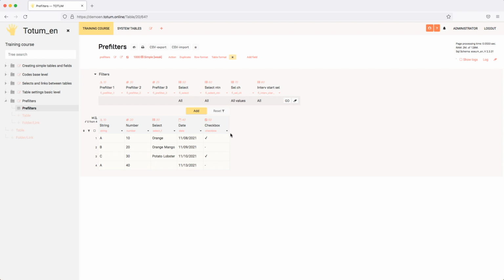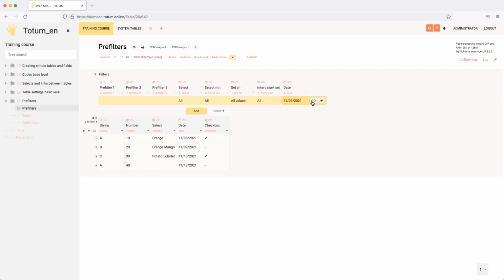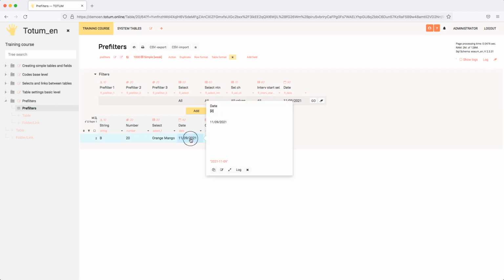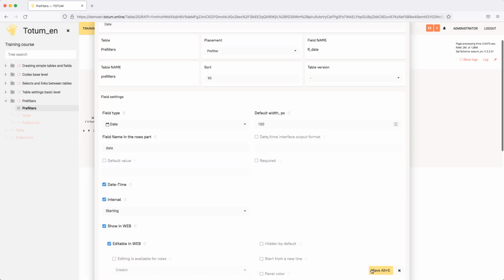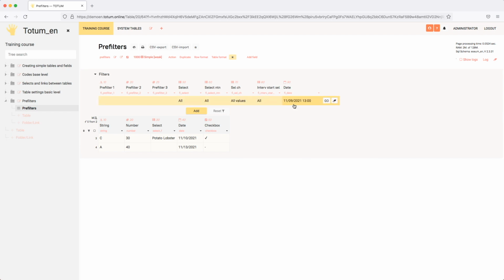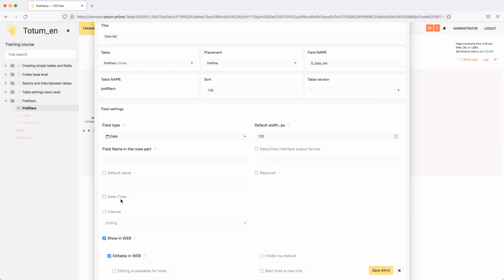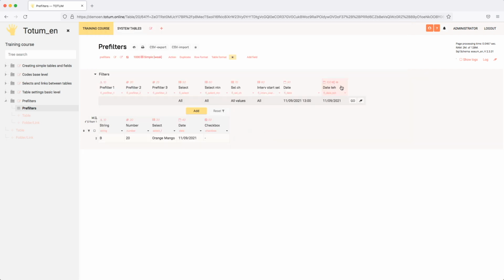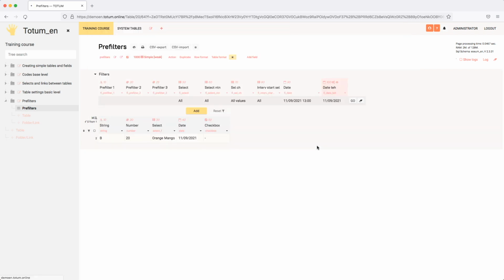Course: Dates in the prefilter